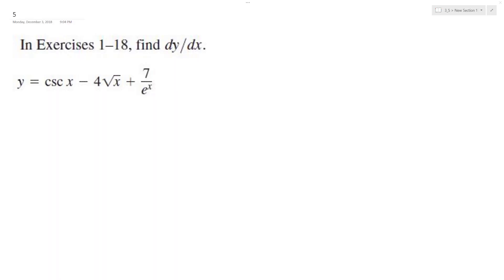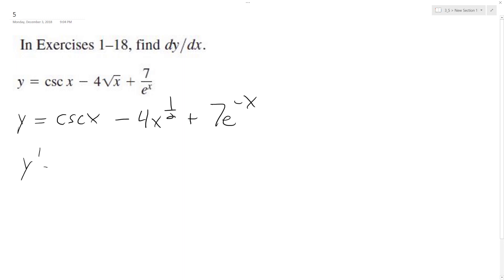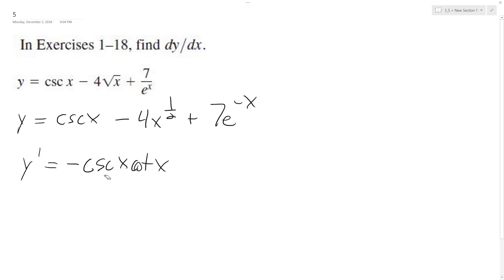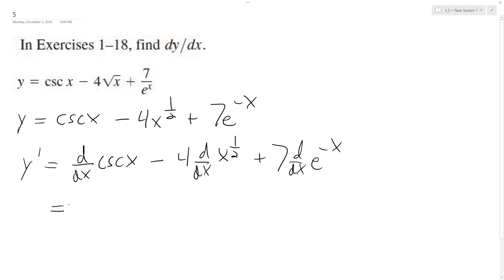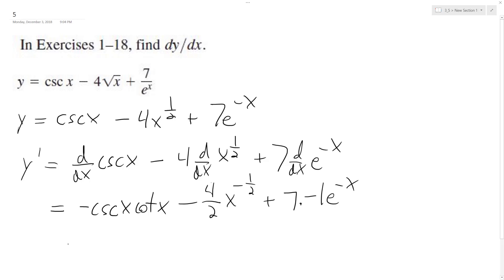y = csc x - 4*sqrt(x) + 7/e^x, find dy/dx